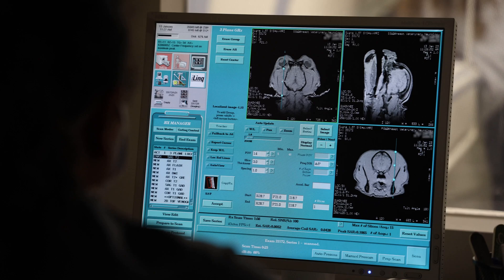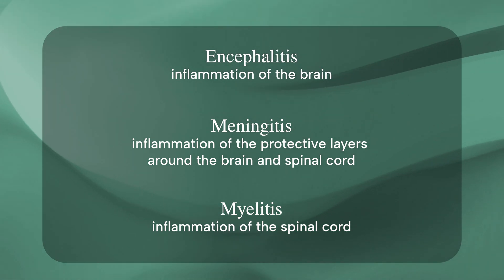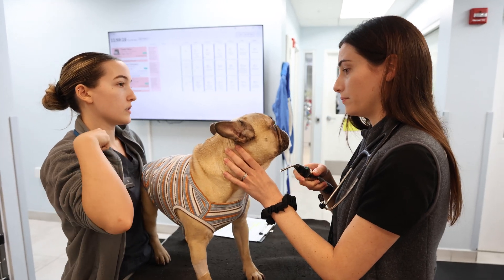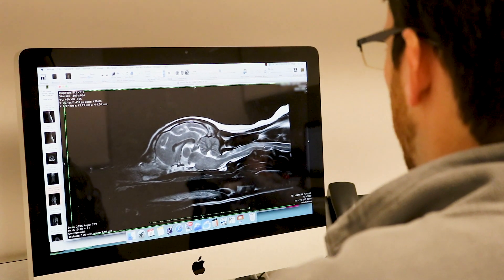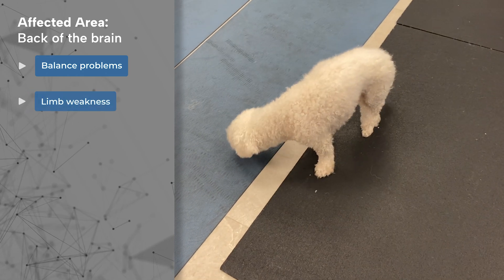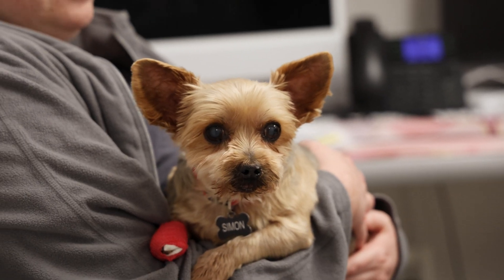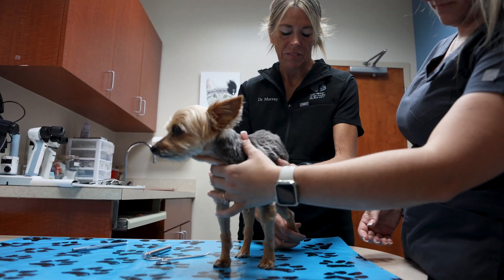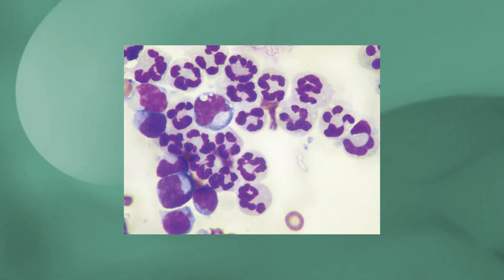Meningoencephalomyelitis in Dogs: Causes, Signs, and Treatment Options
In this video, Dr. Wong of Southeast Veterinary Neurology explains meningoencephalomyelitis. Inflammation can occur in the brain (encephalitis), the coverings of the brain and spinal cord called the meninges (meningitis), and more rarely, the spinal cord (myelitis). These conditions are sometimes referred to all together as meningoencephalomyelitis.

Dr. Wong reviews the causes, signs, and treatment options for these serious neurological disorders, which most often affect small-breed dogs like Yorkies, terriers, Chihuahuas, Pugs, and French bulldogs. Early diagnosis and ongoing care are key to helping affected pets live long, healthy lives.

We have three Florida locations, situated in Miami, Boynton Beach, and Jupiter, as well as a location in Virginia Beach, Virginia.